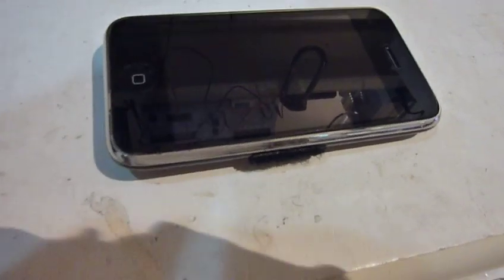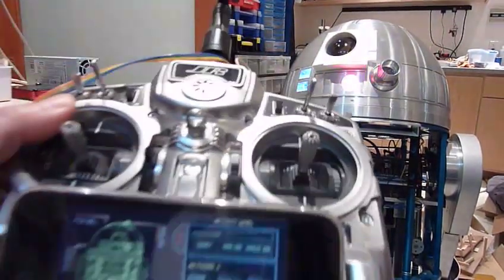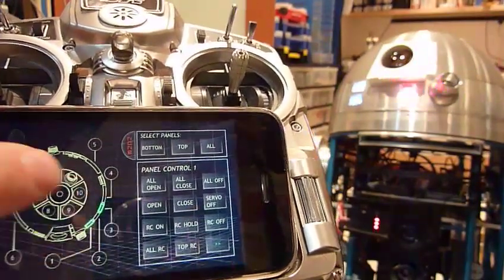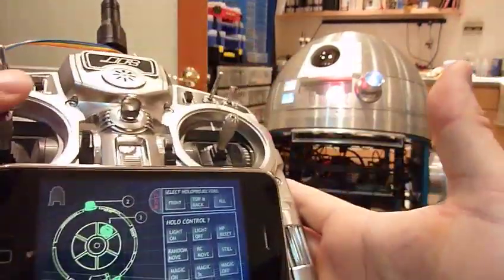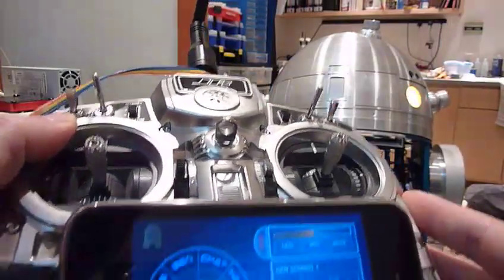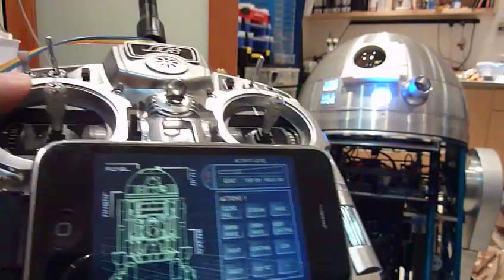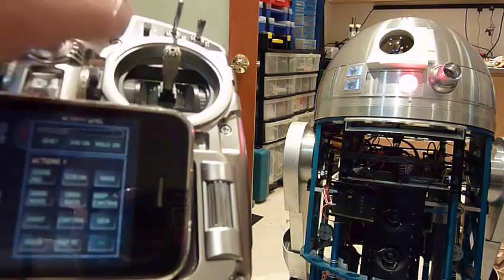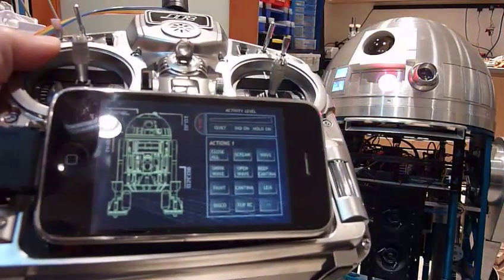R2-D2 iPhone App!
iPhone App for my R2-D2 remote control. For illustrating my build log on Astromech.net. You can now get it from the AppStore, search for "R2 Touch". The new AppStore version can use the internal WiFi of the iPhone instead of the external XBee which makes for a really simple setup, and also controls text on the logic displays: